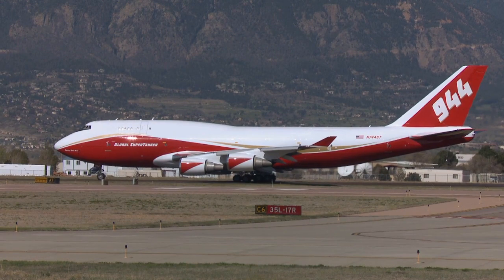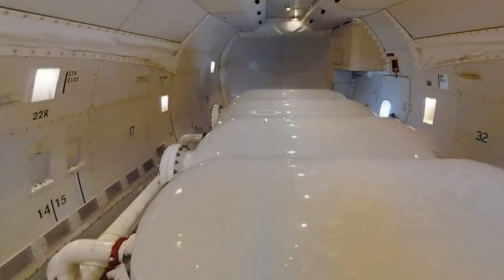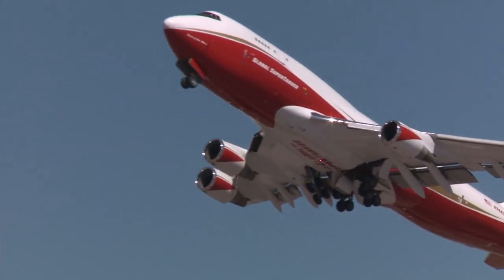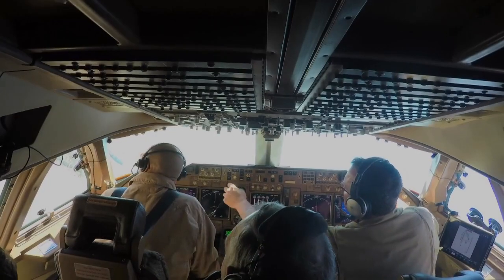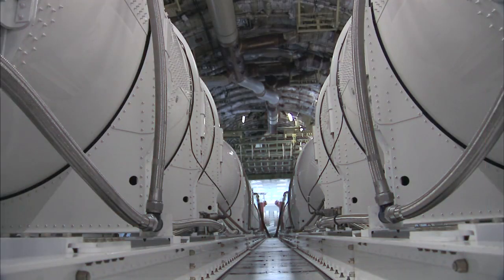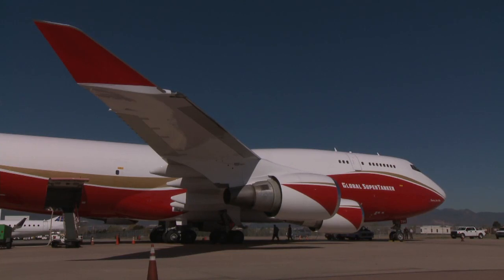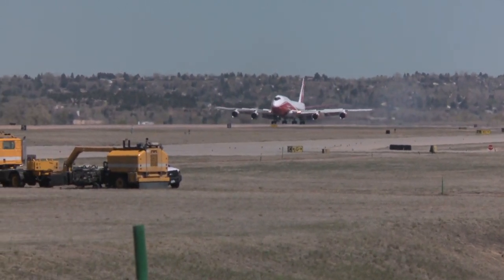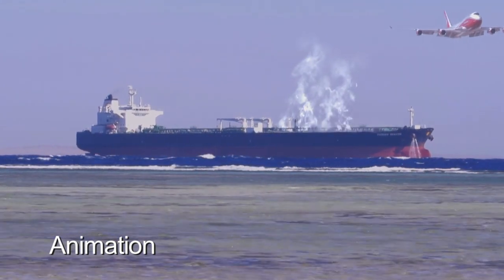Oil Conf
Global Supertanker overview, emphasis on offshore oil.